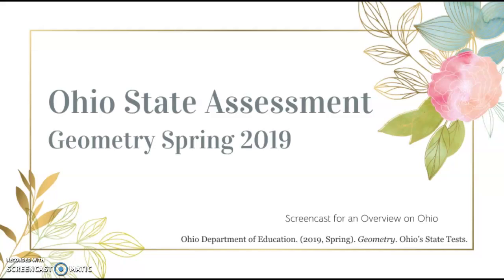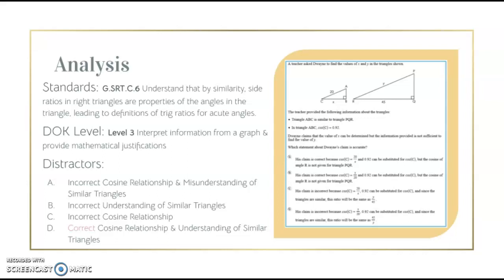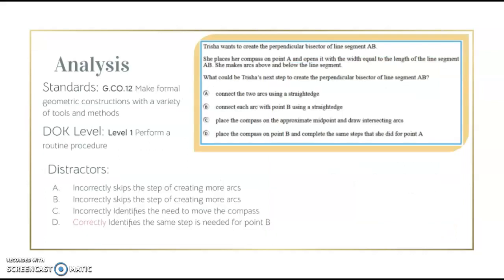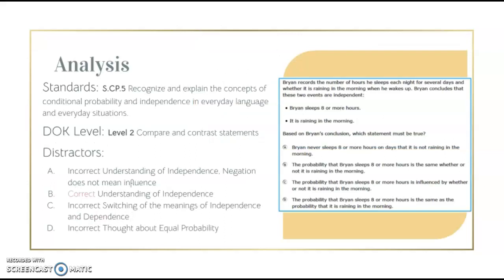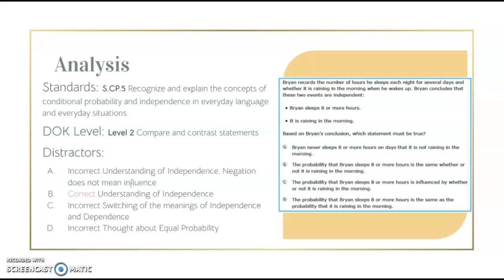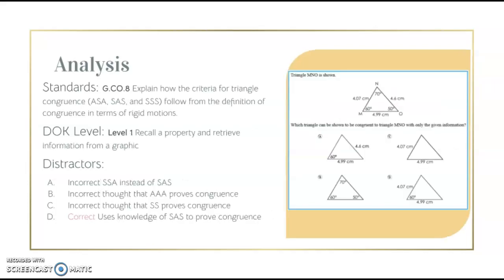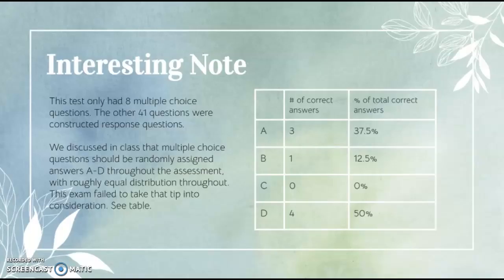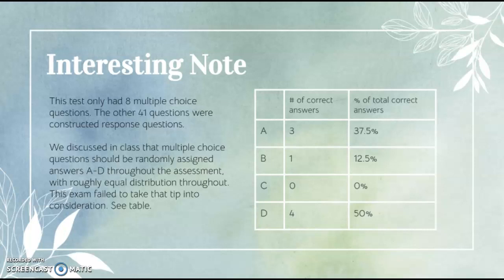EDP 301 Assessment Analysis